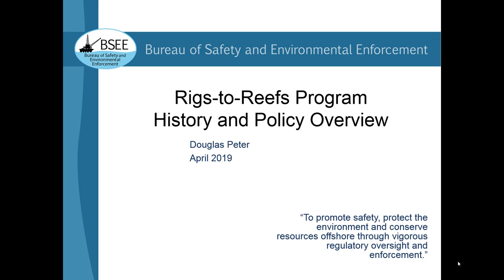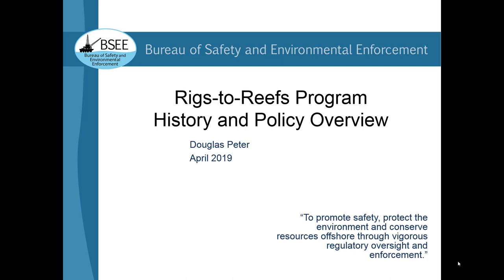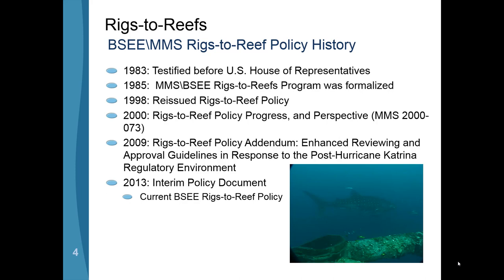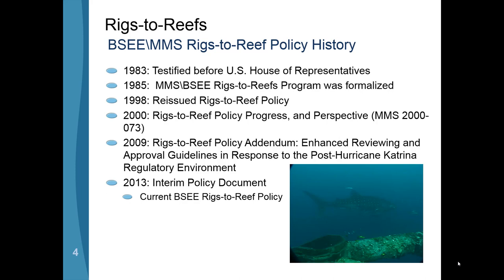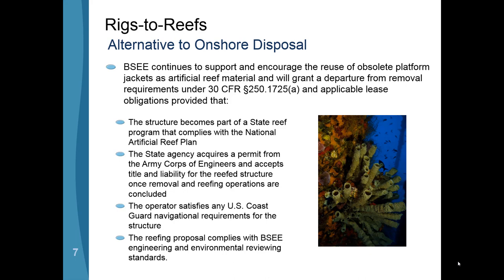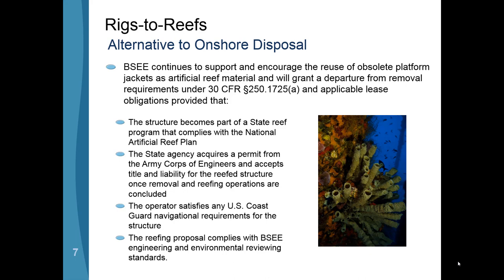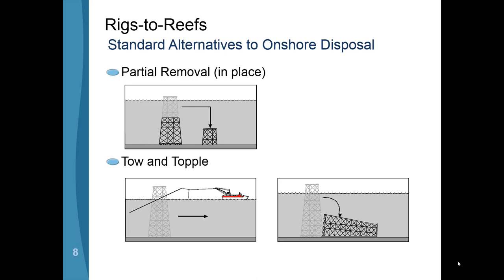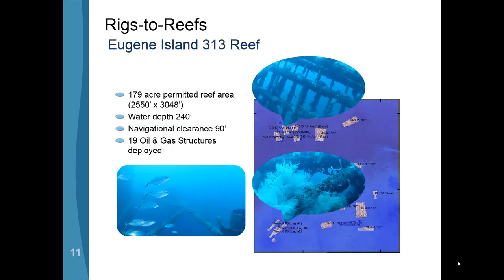Rigs to Reef: Decommissioning oil and gas platforms into artificial reefs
Douglas Peter, Artificial Reef Coordinator for the Bureau of Safety and Environmental Enforcement explores the process and history of “Rigs to Reef” in the Gulf of Mexico which has resulted in the successful conversion of over 500 no longer useful oil and gas platforms into enduring artificial reefs.